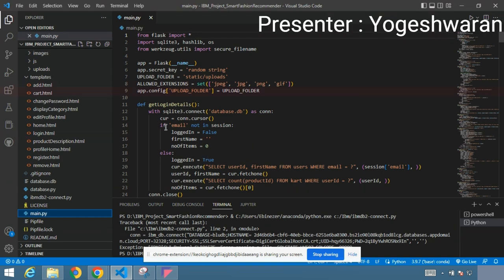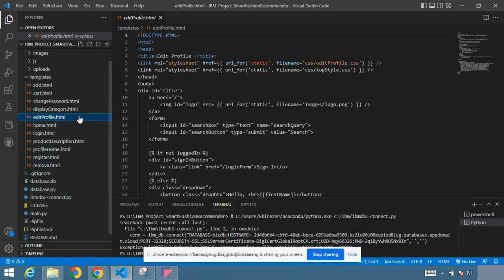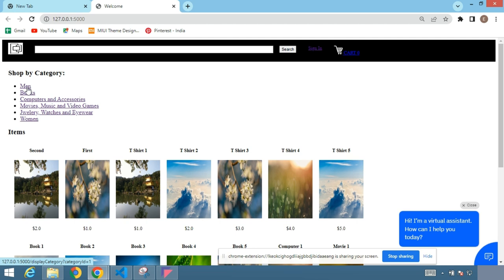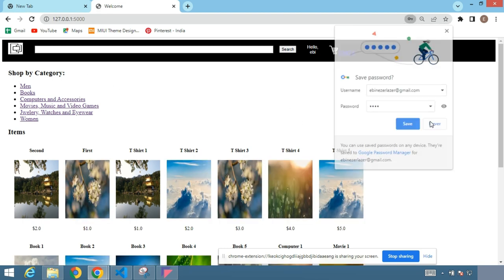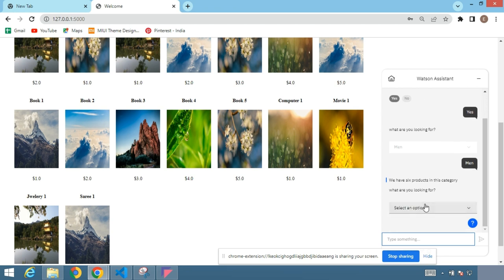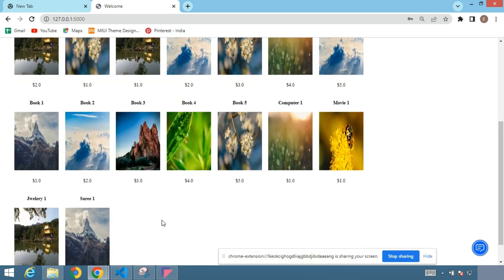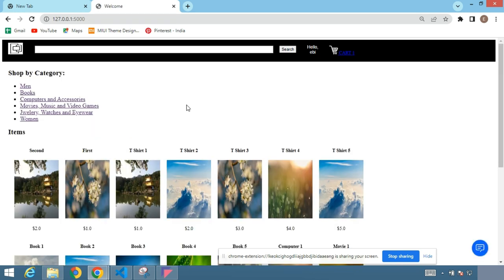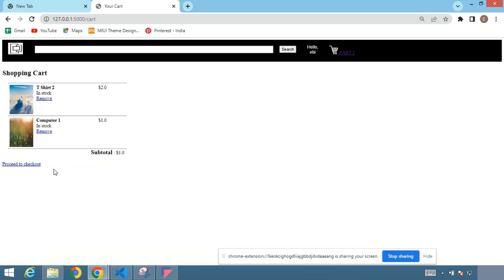PNT2022TMID40133 - Smart fashion recommender application - SKP Engineering college.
team id: PNT2022TMID40133
members :
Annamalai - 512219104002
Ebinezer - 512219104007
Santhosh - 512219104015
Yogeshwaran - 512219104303